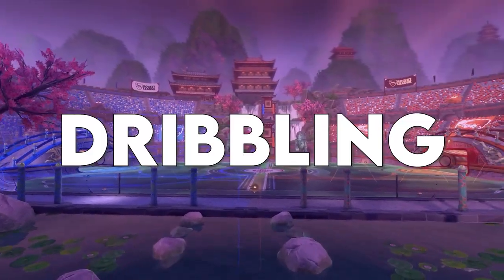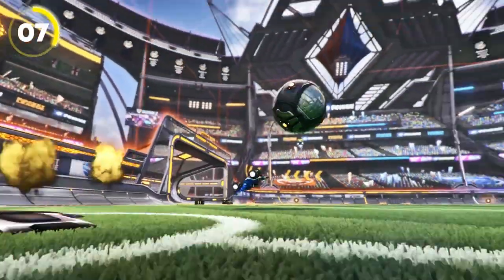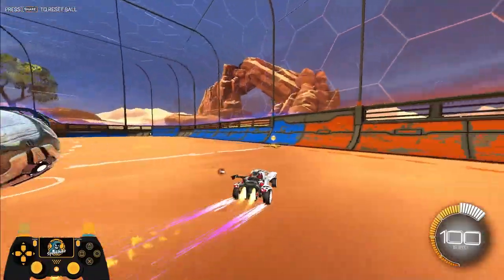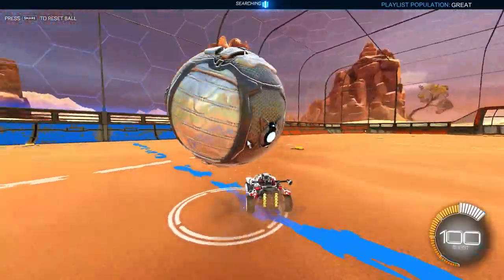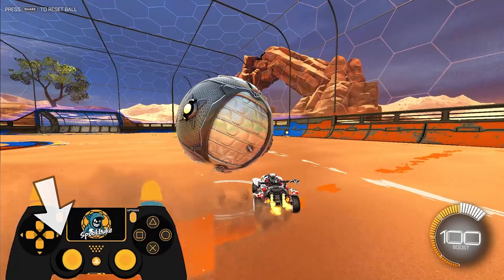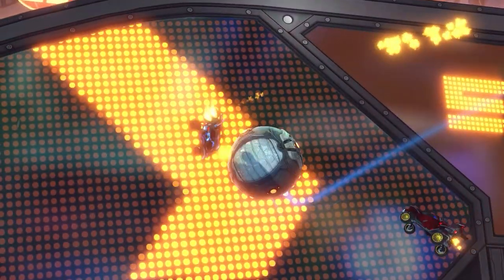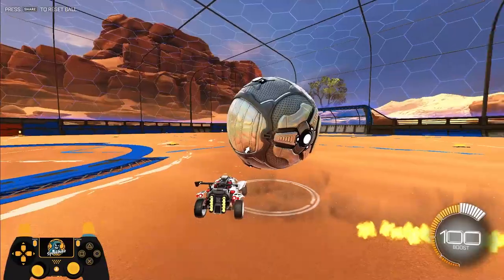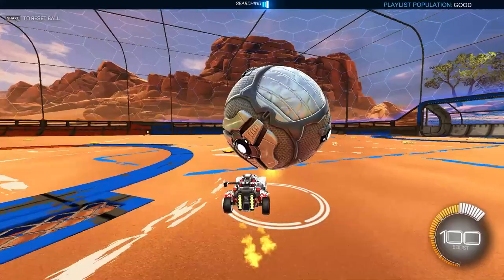How To Dribble BETTER in ROCKET LEAGUE | The ULTIMATE DRIFT DRIBBLING Tutorial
In this dribble tutorial, I show how to dribble better in Rocket League using drift/powerslide. This is the ULTIMATE drift dribbling tutorial.
👇 My Gear 👇
🎵🔌Where I Get My Music:
🎬Intro By: PoptartWithAGun2903
🎞️Edited By: Winston
🎨Thumbnail By: Pulse Sem
⏱️Timestamps:
Intro - 0:00
Get Coaching - 1:13
Overview - 1:45
Step #1 - 2:15
Step #2 - 4:20
Bonus Plugin - 5:44
Step #3 - 7:10